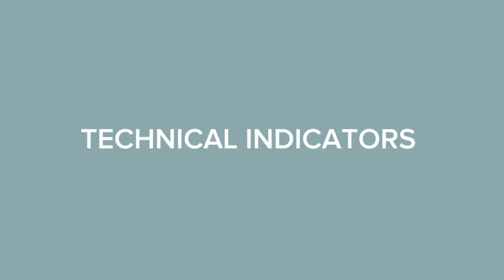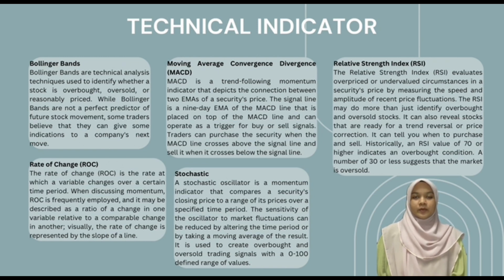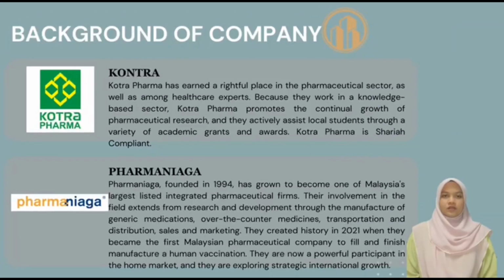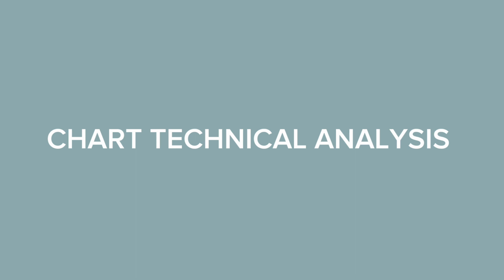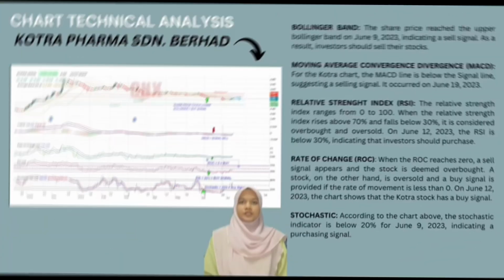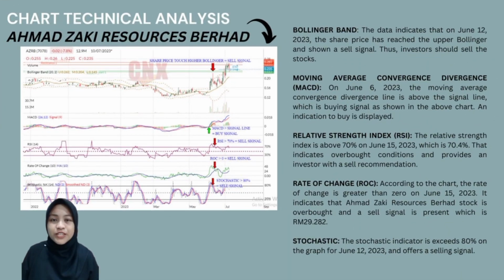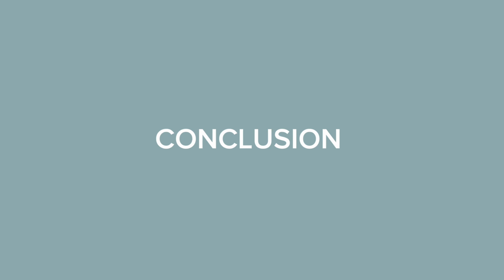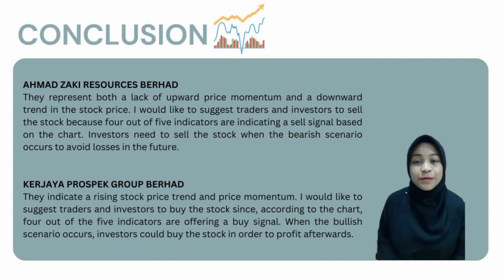FIN555 VIDEO GROUP PRESENTATION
INTRODUCTION TO TECHNICAL ANALYSIS (FIN555)

UITM CAWANGAN KELANTAN KAMPUS KOTA BHARU

GROUP ASSIGNMENT GROUP:
D2BA2424D

GROUP MEMBERS:
  SHARIFAH NAZIFA BINTI SYED ABDUL LATIF
   NOOR AIN WAHIDA BINTI JAMALUDDIN
   NURHAZIERA NAJWA BINTI MOHD ZAKI

  PREPARED FOR:
MADAM NOR HARYANTI BINTI MD NOR